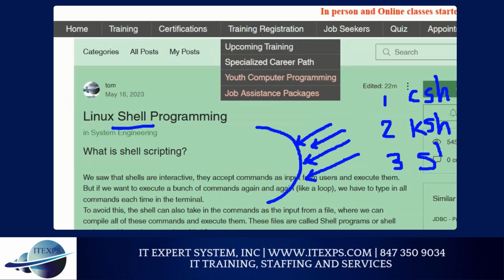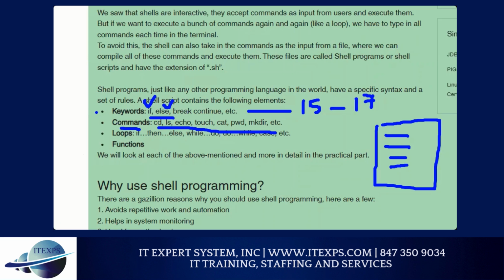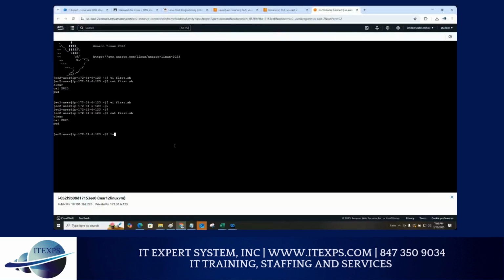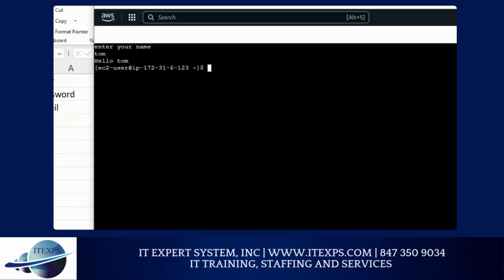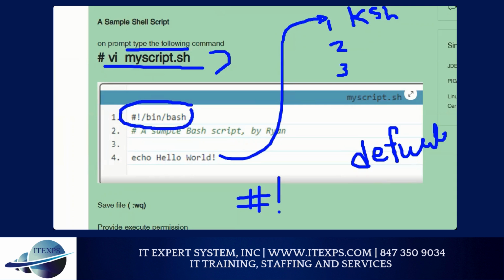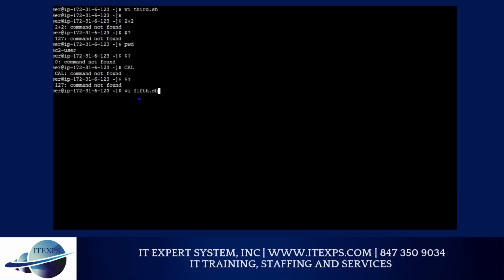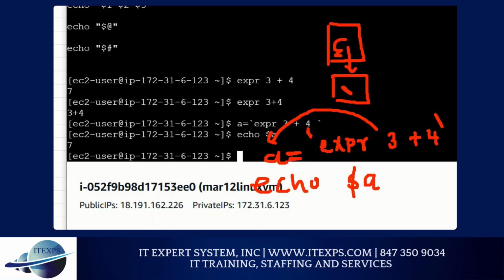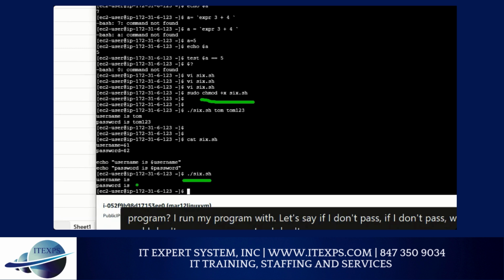Linux Advance Commands Part 4 | shellscripting | systemadministrator | IT Expert System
Corporate Training
Business Strategy
Change Management
Risk Management
Linux Administration
Technology Transformation
Innovation At Work